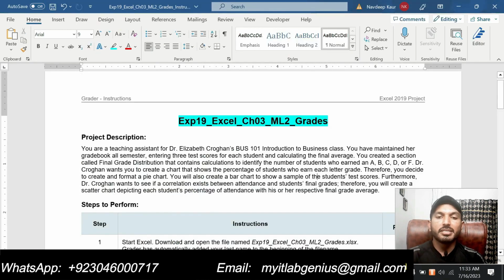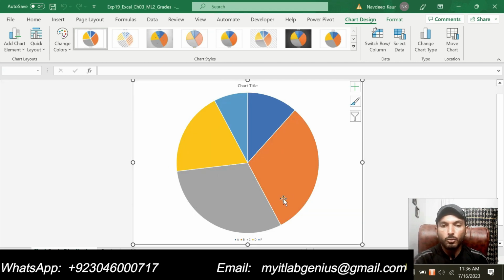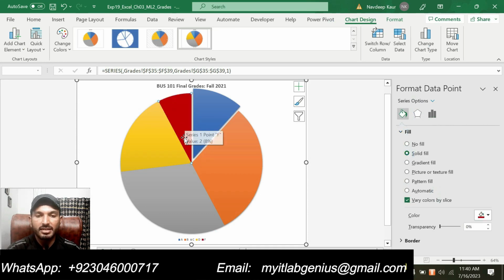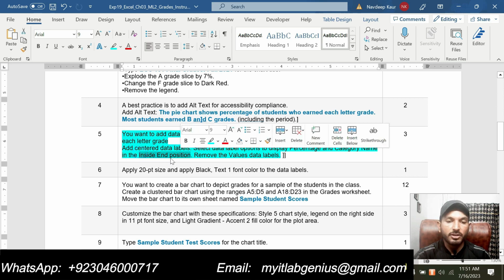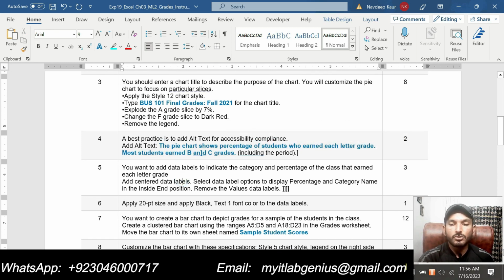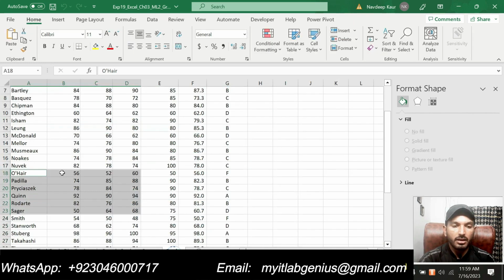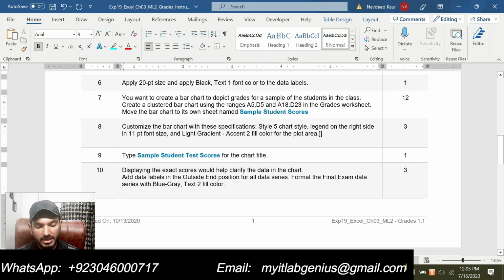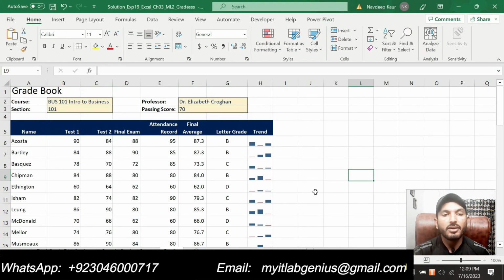Exp19_Excel_Ch03_ML2_Grades | Excel Chapter 3 Mid-Level 2 – Grades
Exp19 Excel Ch03 ML2 Grades
Excel Chapter 3 Mid-Level 2 - Grades